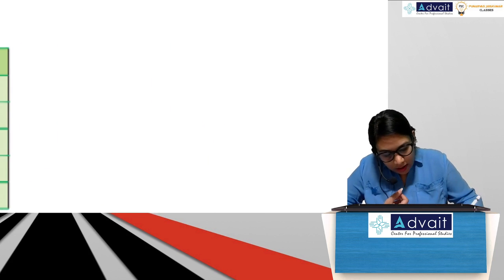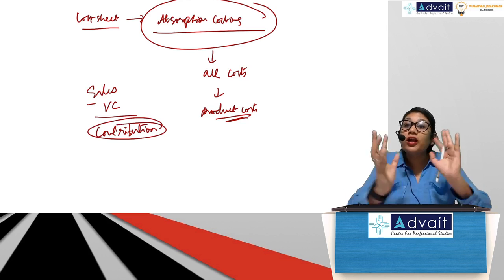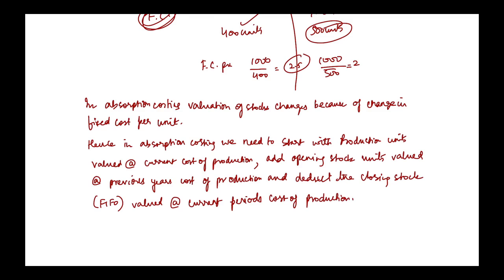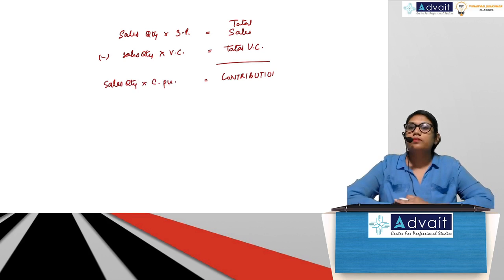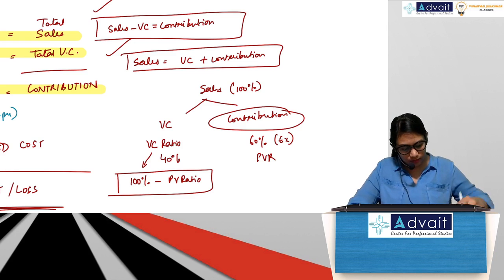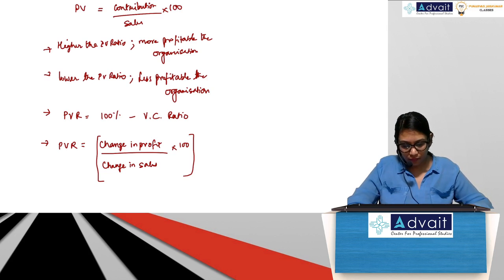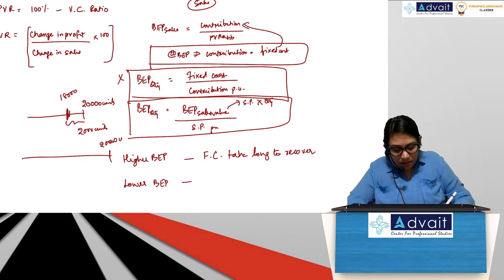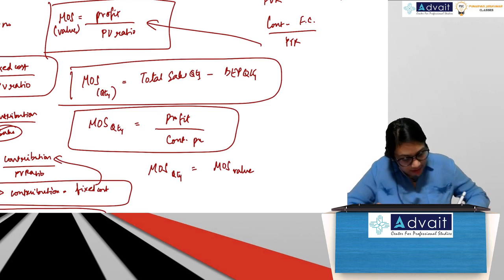CA INTER TURBO BYTES NOV 20 I COSTING CONCEPTS REVISION I MARGINAL COSTING I BY CA KRITI GOEL